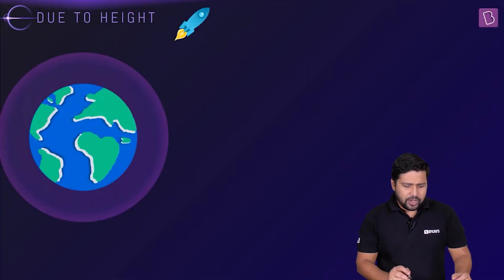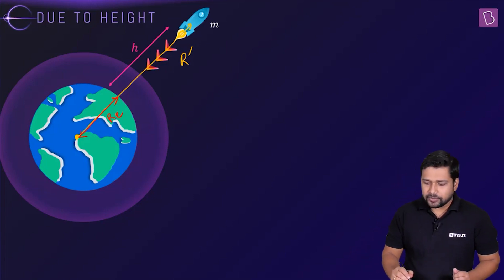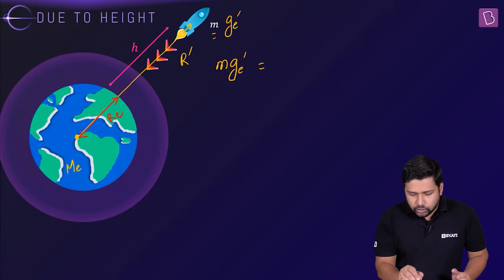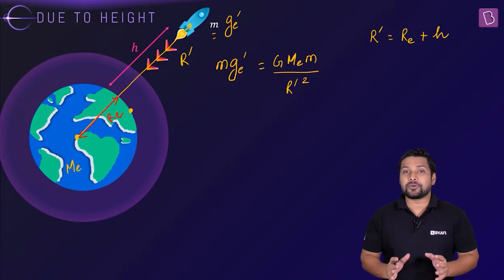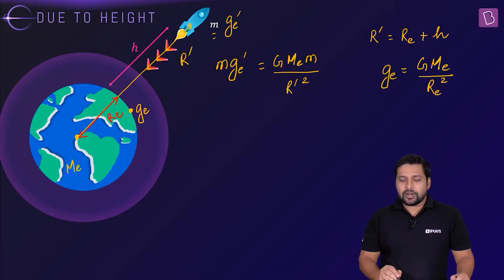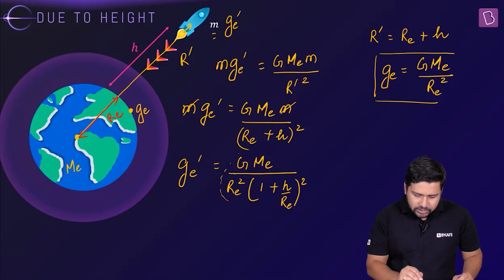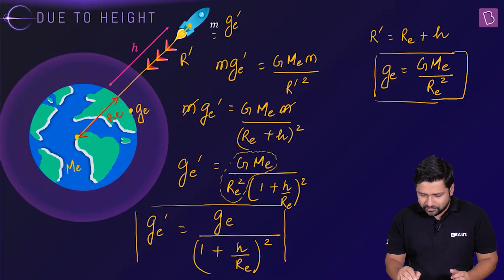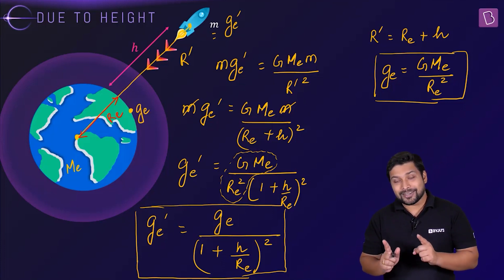Variation of Acceleration due to Gravity with Height | PHYSICS | NEET | Concept of the Day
Chapter: Gravitation
Prerequisites: Understanding of acceleration due to gravity , Newton's law of universal gravitation , Binomial expansion

The acceleration obtained by an object due to the gravitational force is called the acceleration due to gravity (g). As we move away from the Earth’s surface, the value of g decreases following the inverse-square law. This video will help you understand the variation. Keep learning!